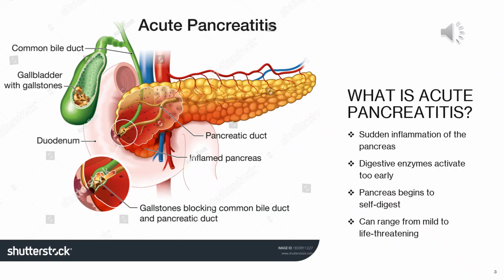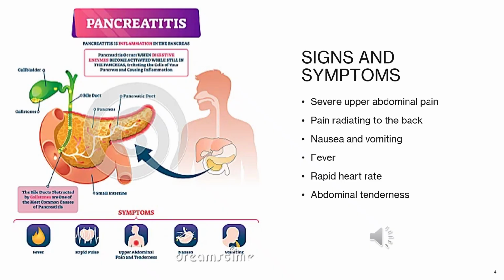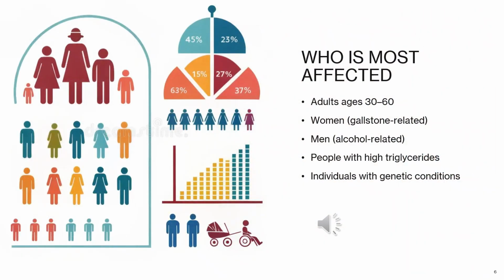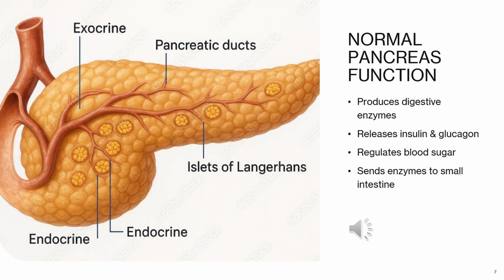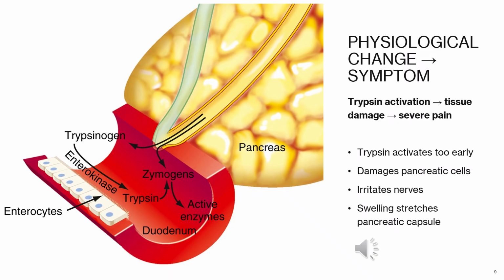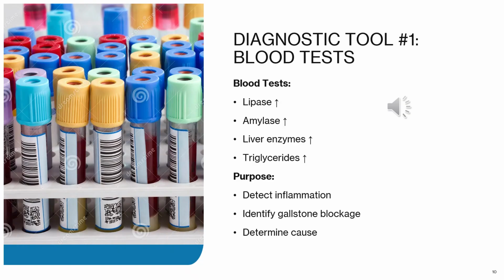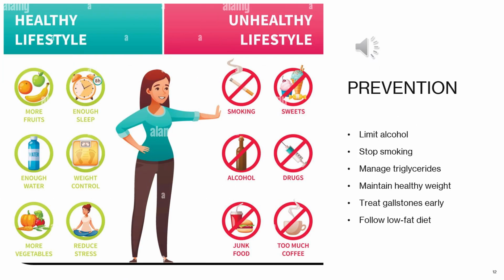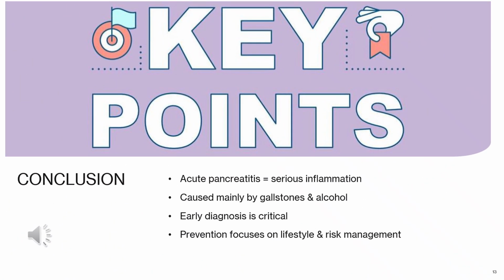Pancreatitis Brittany Ronzo Final Project